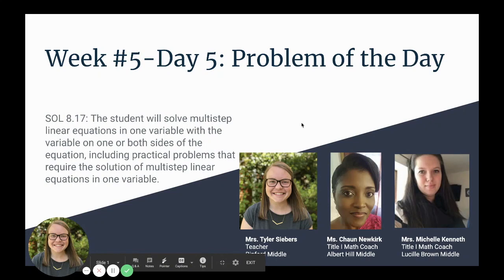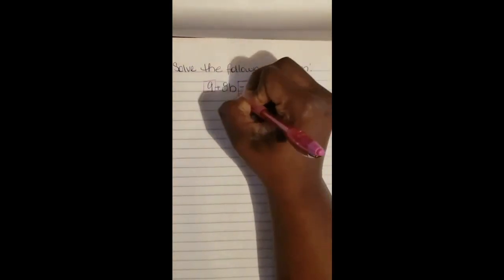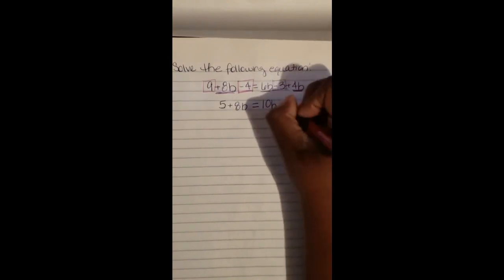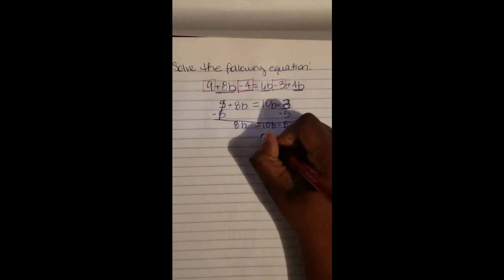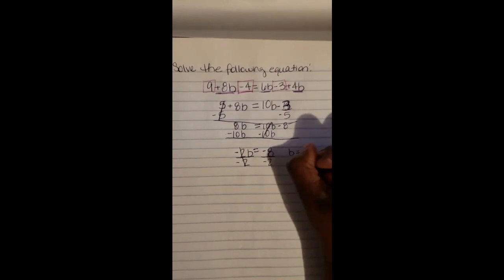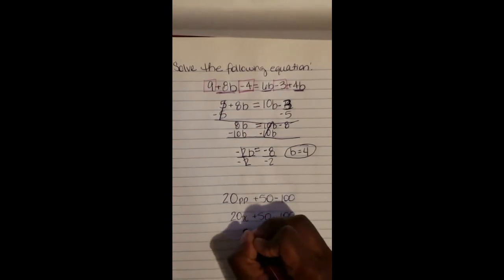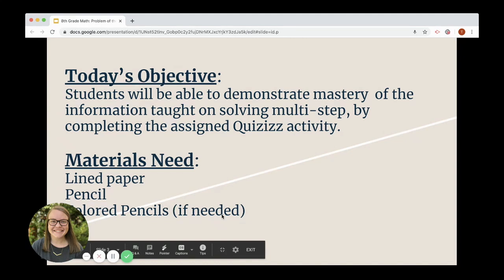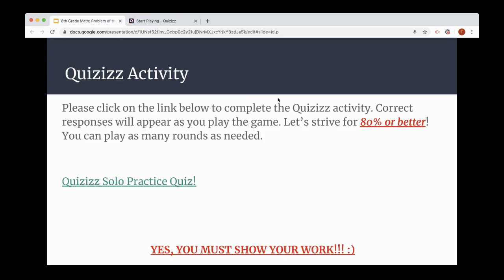RPS 8thMath MultistepEqRev w5d5